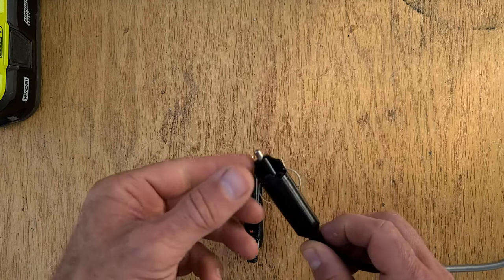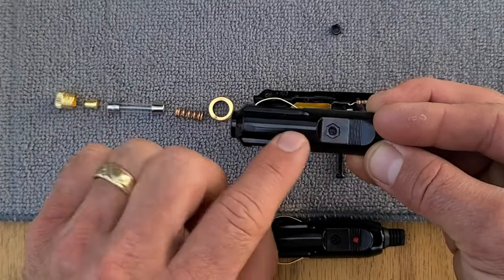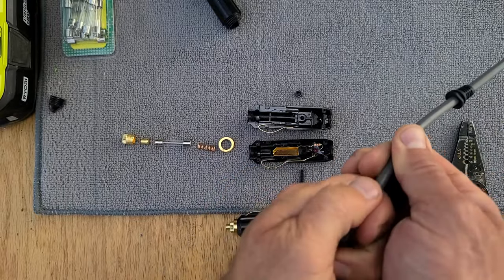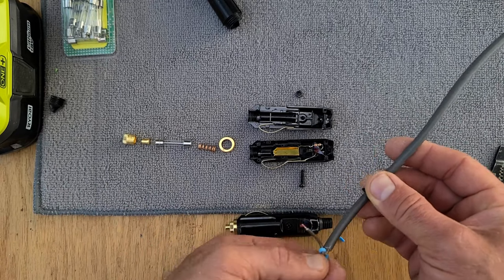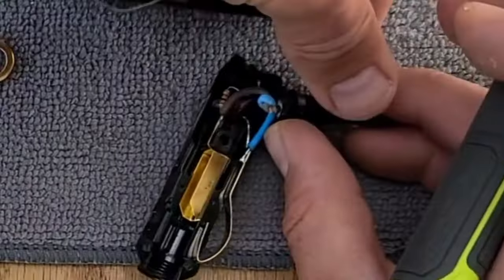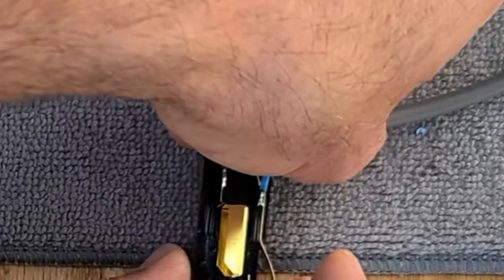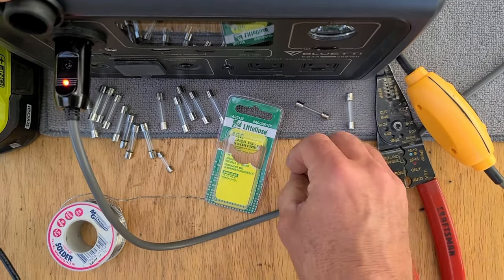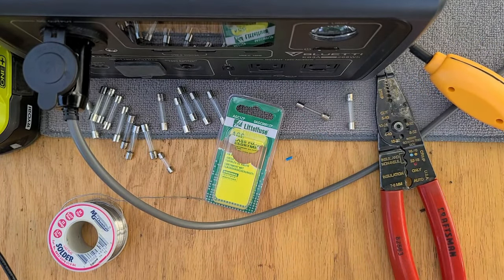Replacing a Cigarette Lighter Male Plug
I recently broke the cigarette lighter plug. So, in this video, I will show how to replace the broken cigarette lighter plug with a new plug. Then I will install a smaller fuse to better protect the shower motor.

20A Cigarette Lighter Male Plug

CHAPTERS:
0:00 New and Broken Cigarette Lighter Plug
0:00 Disassemble of the Broken Cigarette Plug
0:55 New Cigarette Lighter Breakdown
2:38 Color wire Location
3:00 Stripping the Wire
4:59 Soldering the Wires
5:21 Sizing the Fuse
6:50 Tinning the Wires
7:30 Soldering to the Cigarette Lighter Plug
8:50 Inserting the Strain Relief
9:17 Re-assemble the Cigarette Lighter Plug
10:38 Test the Shower with the Bluetti EB3A
11:29 Determine the Amp Draw of the Shower
12:06 Install the Correct Fuse